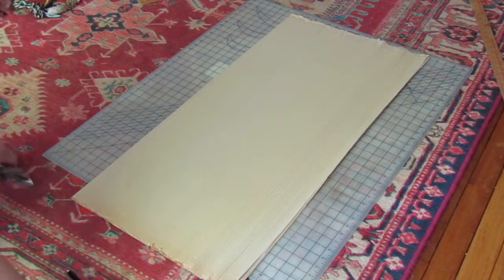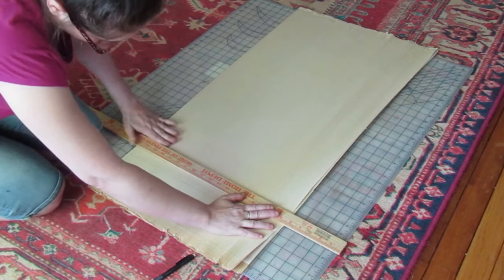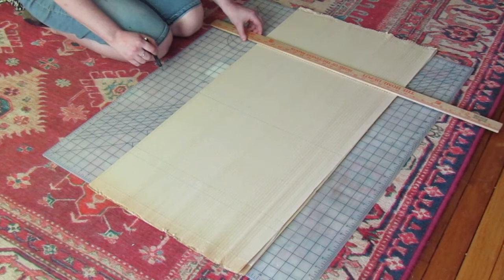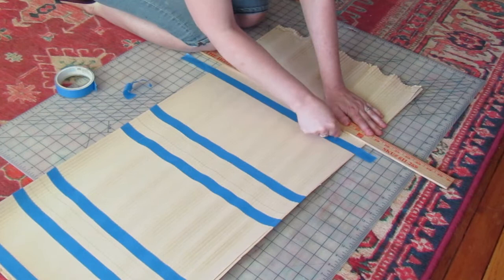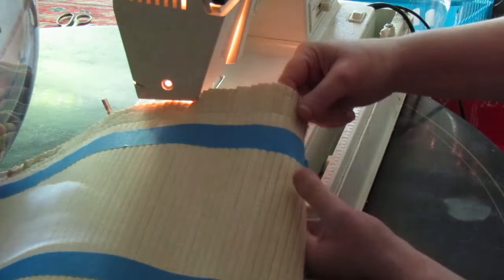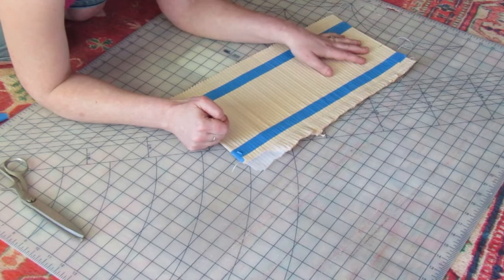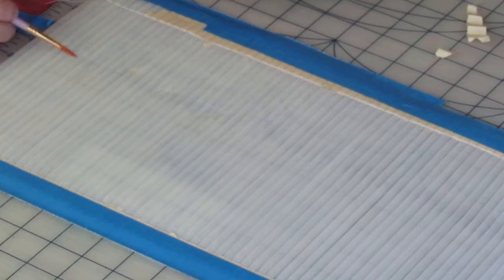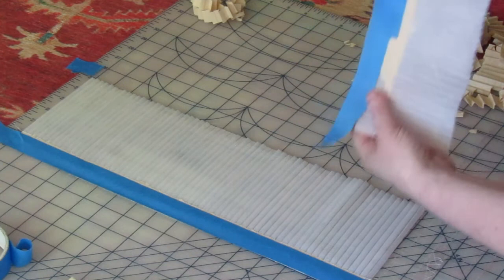How to Make Knife Pleated Silk Organza Victorian Trim Tutorial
This is an in depth video on how to make fine knife pleated trim using pre-pleated silk organza fabric. If you are good at following instructions, this is a great (quick) method of making copious amounts of fine even trim.